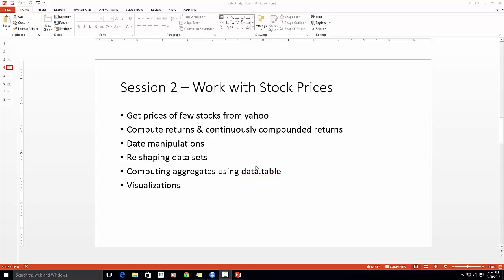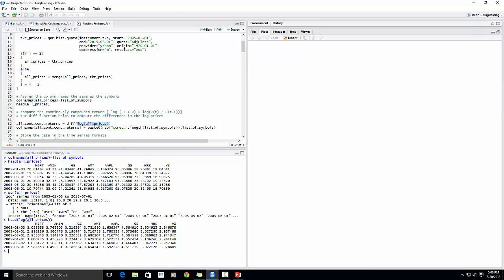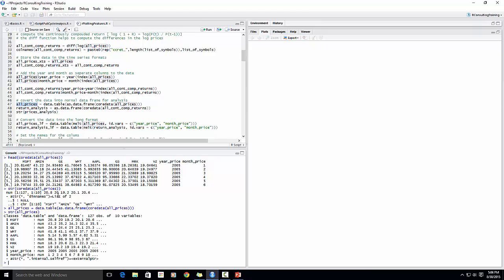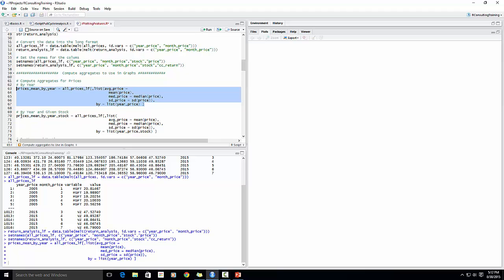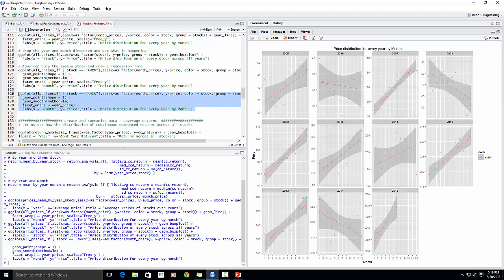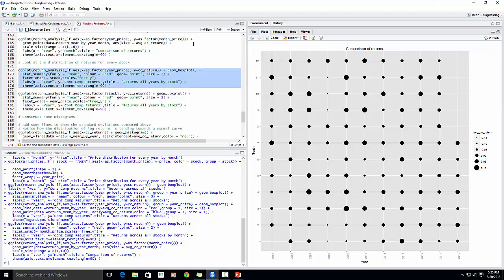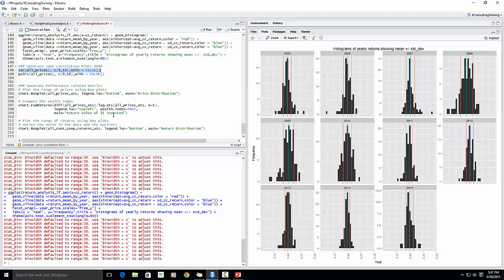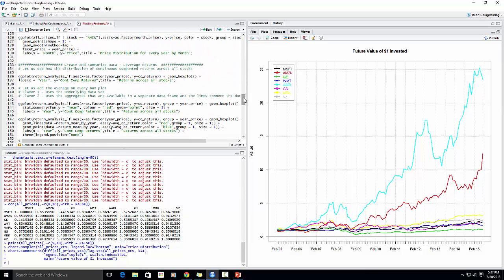Data Analysis Using R - Session 2 - Dealing With Stock Prices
this video gives insights into how to compute stock returns, continuously compounded returns, shaping of the data to fit analysis needs and some powerful visuals